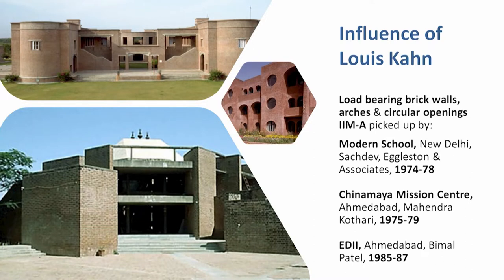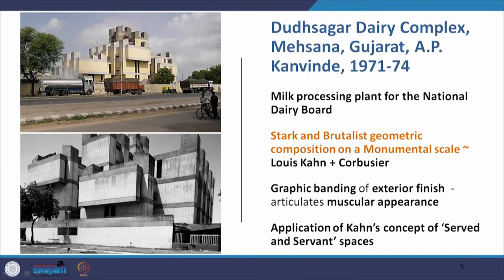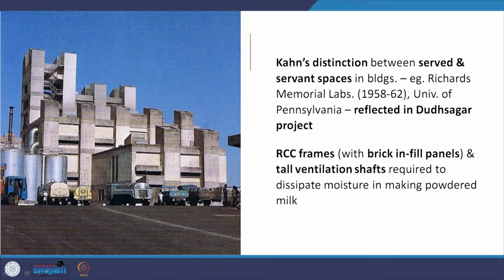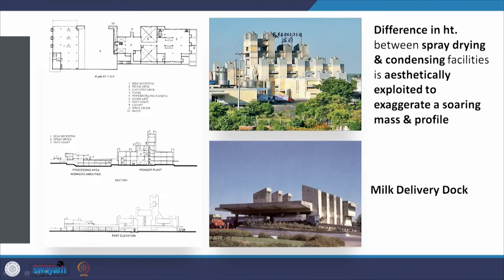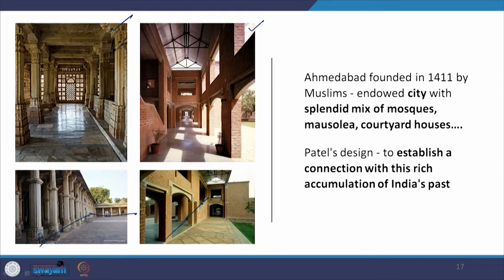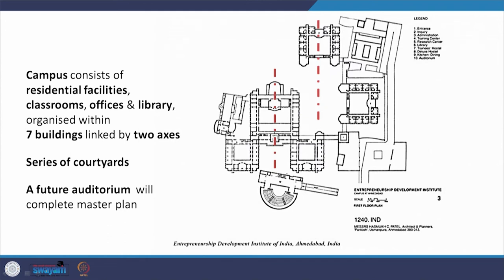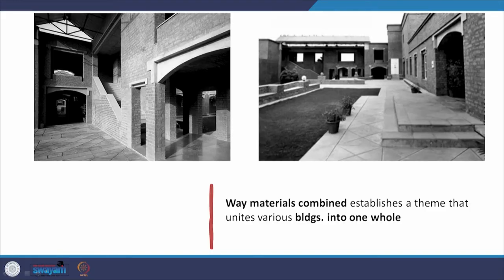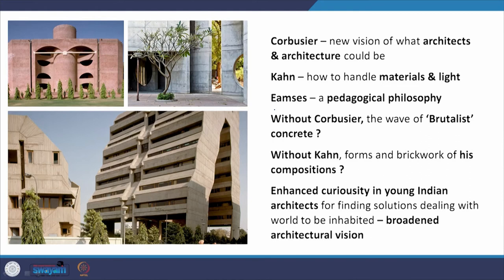Lecture 25 - Impact of Western Architects: Louis I Kahn – Part 4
In this lecture, we discuss the influence of Louis I.  Kahn's design philosophy on the works of Indian Architects like A.P. Kanvinde, N.D. Sachdev, and Bimal Patel.